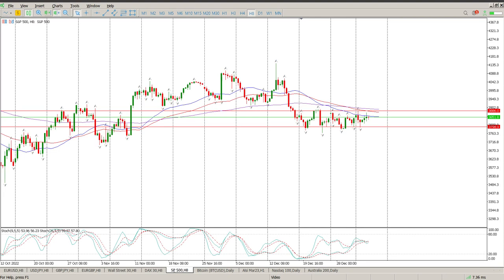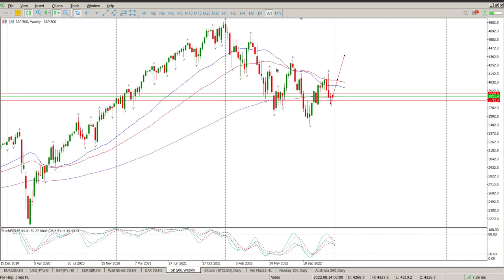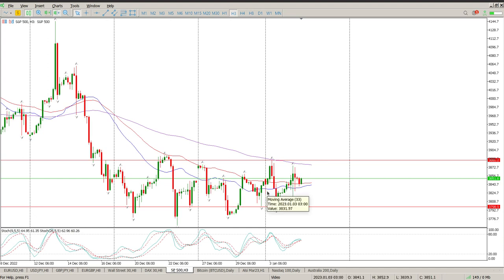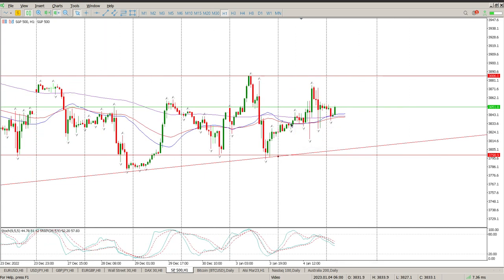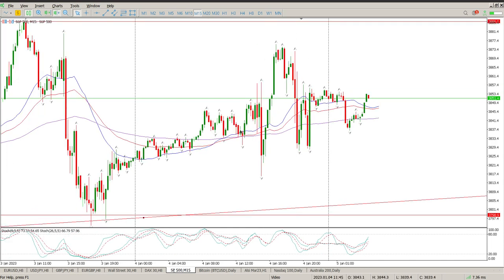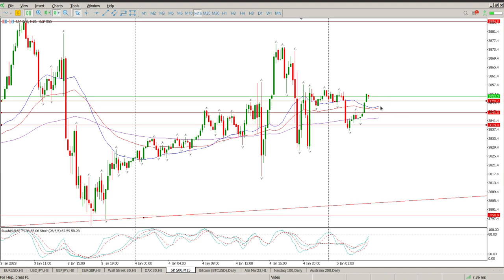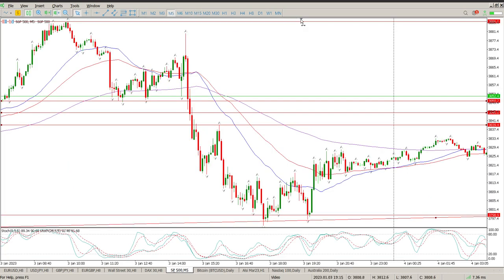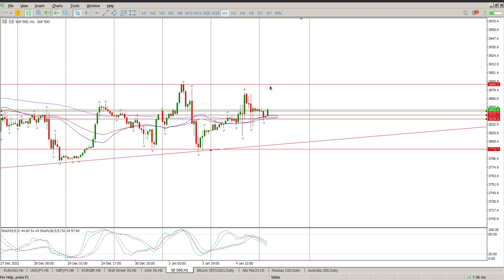S&P 500 Today 5 January 2023 Day Trade Setups Daily Technical Analysis. learn to trade.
Day Trade Setups Daily Technical Analysis of S&P 500 Today 5 January 2023.